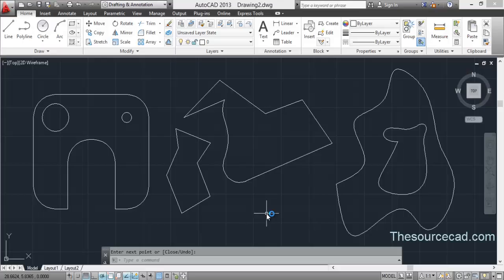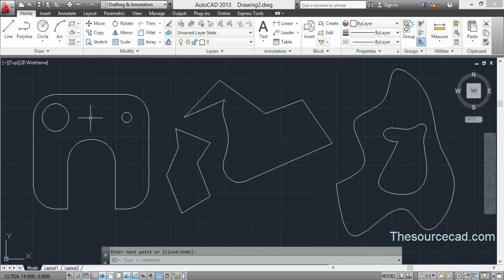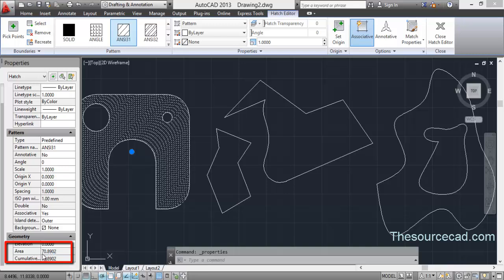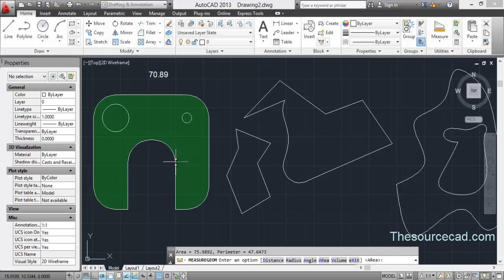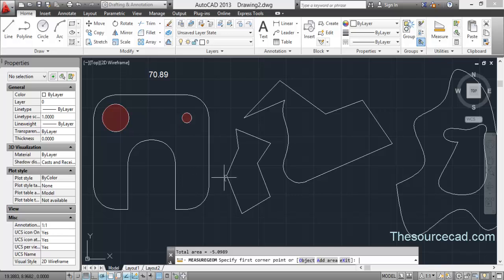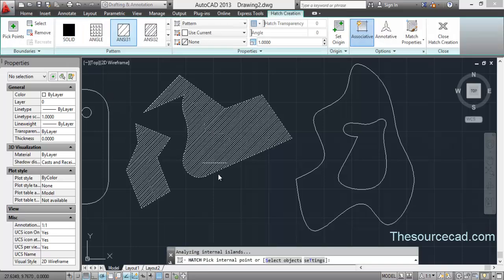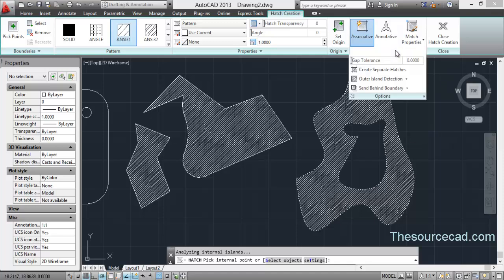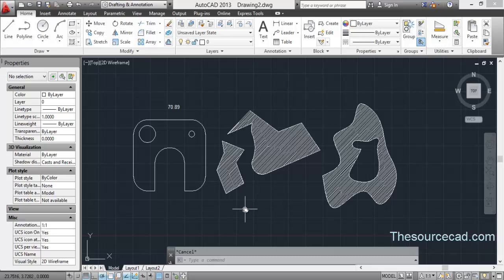Measure area using hatch command of AutoCAD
Learn a new and unique technique of measuring area in AutoCAD using hatch tool.